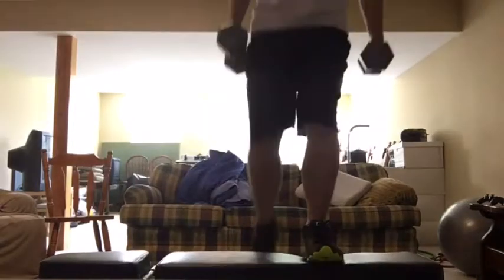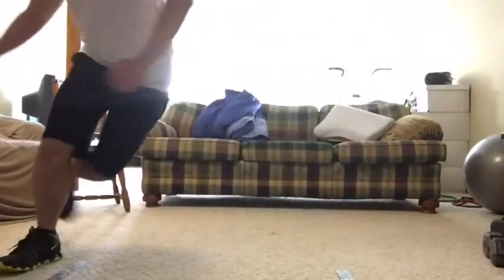P90X2 - PAP Lower - Review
PAP Lower is an amazing workout. Absolutely amazing. One of my all time favorite workouts because it has improved my athleticism in so many ways. I describe what PAP is in the video and what it does for improving performance. 10 out of 10 rating without a doubt.